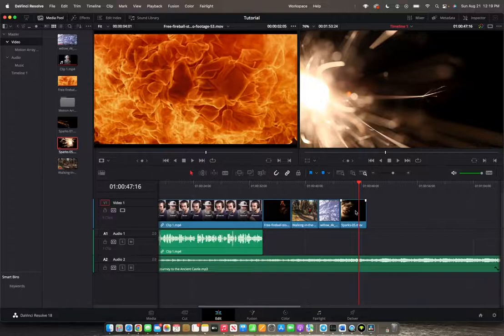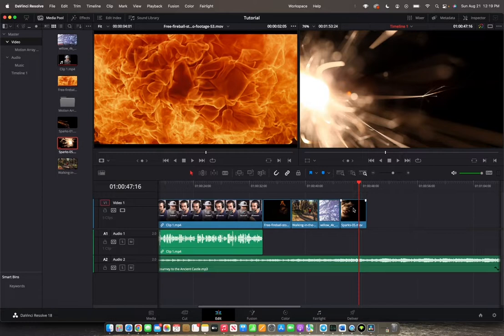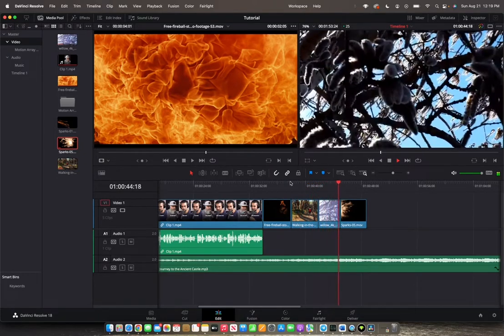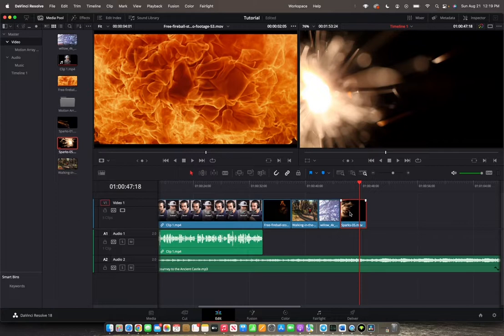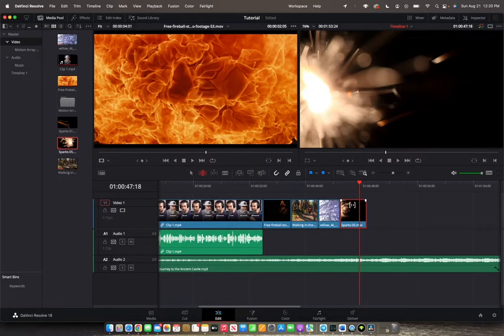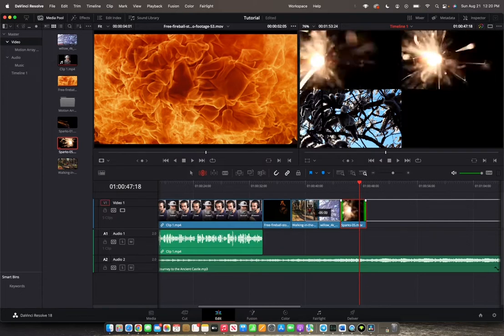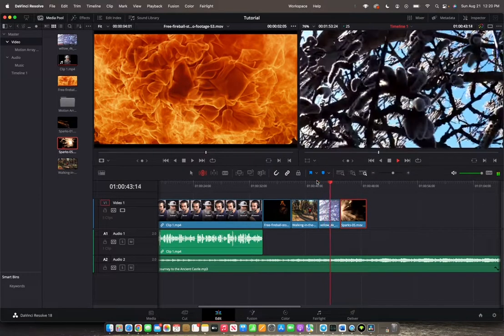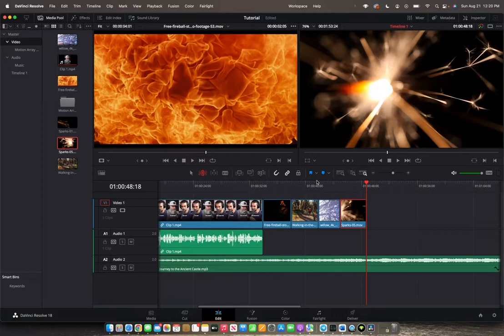How To Utilize The Slip Edit Function | DaVinci Resolve 18 Tutorial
Welcome back to 8482 Media, in this video you will learn how to Utilize The Slip Edit Function in DaVinci Resolve 18.